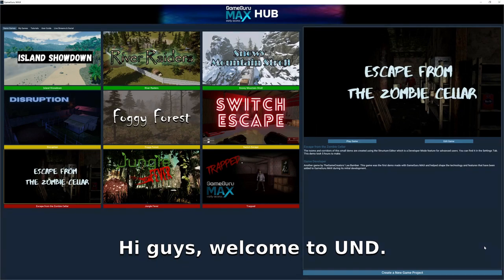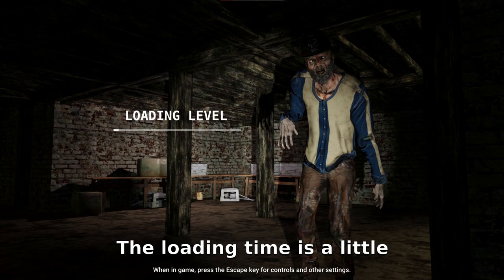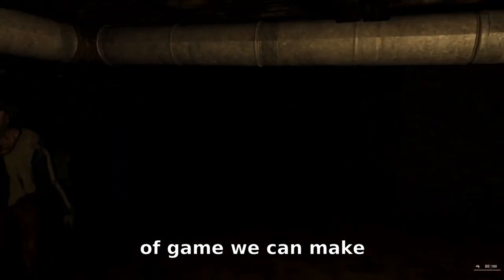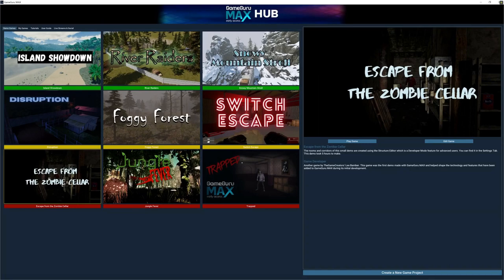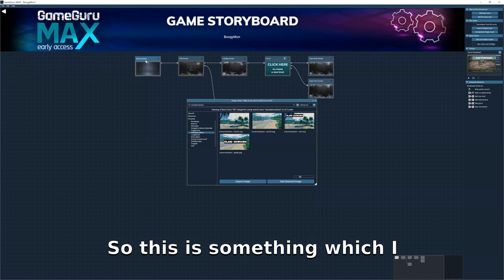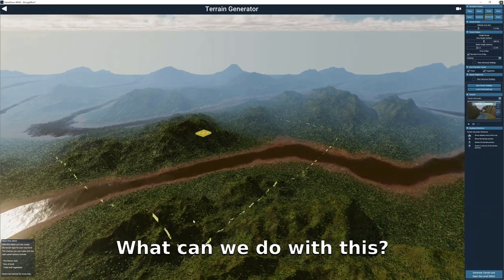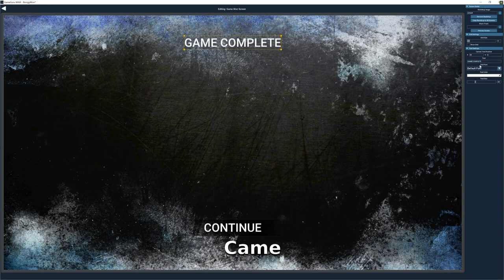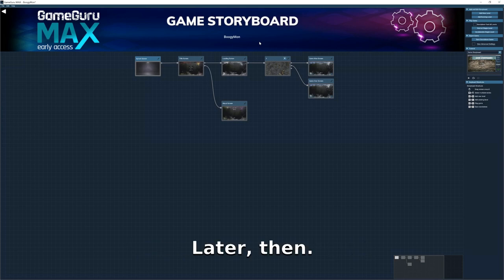Game Guru MAX - Now create 3D Games easily without any coding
Game Guru MAX - Now create 3D

GameGuru MAX makes the creation of your game simple, quick and easy – no coding required!
GameGuru MAX is a 3D game-maker that makes the creation of your game simple, quick and easy – no coding required! With all the tools and assets you need in one place you can start making your dream game in minutes!

FEATURES -

USER INTERFACE
GameGuru MAX features a fully customizable game-making user interface that's ideal for rapid design and level creation. The menus, toolbar and dock-able windows are responsive and smooth, and easy to use for seasoned game-makers and novices alike. With integrated video tutorials and quick key shortcut help users will get to grips with GameGuru MAX in no time.

EASY TO USE LEVEL EDITOR
The main 3D Level Editor is where you design your games. We've made it super easy to use without being over complicated. The editor features a game object library, game element controls, terrain editing, character creator, importer, visual effects, weather, shooter game logic and lots more!

PROCEDURAL BASED TERRAIN SYSTEM
With the procedural based terrain generator creating your game world has never been easier. Using fractal mathematics it can create random terrains in an instant. When making a new level you first choose a biome style for your level and then, using a range of sliders, you can define the general layout of your game level. Finer control is then possible with terrain sculpting and texture painting tools. Levels can be up to five kilometre squared in size with further procedural drawn terrain rolling majestically into the far horizon. Biomes styles include Forest, Desert, Arctic, Canyon, Mountain, Rainforest and Plains.

TREE AND VEGETATION RENDERING
Trees and vegetation can be auto-populated into your game. With one click you can add whole forests and grasses to your level. Finer control is available with the easy to use tree and vegetation tools.

NEW CHARACTER CREATION AND BEHAVIORS
Game characters can be designed using the built-in Character Creator. Make characters to fight with you as allies or against you as enemies. Choose male, female or zombie style characters and then style how they look with many different choices of head, hair, facial features, head gear, eye-glasses, body, legs and feet.
Characters come AI ready with high quality animations for walking, running, gesturing, fighting, shooting and more.Male and female Zombies are easy to create from their component parts, ideal for a Horror Zombie game. There's a selection of different clothing choices and a range of animations from slow meandering walks to fast running Zombies.

REALISTIC PHYSICS
Game physics are handled with the integration of the acclaimed Bullet Physics Engine. The physics simulation manages the player and character controllers, game object collisions, impact forces and rag doll death. With the support of convex hull shapes the physics processing is kept fast and efficient.

GAME STORYBOARD EDITOR
Every aspect of your game can be controlled by you. From the loading splash screen to how the various game levels link together. The Game Storyboard editor lets you link these different areas by just connecting them up with visual wires. It's from here you can edit any screens and levels. Test your game from this editor as well as save it as a standalone executable that can be played by you and your friends without the need to own GameGuru MAX. Once GameGuru MAX leaves Early Access you can even publish the games and you don't have to pay any licence fees!

VISUAL LOGIC
With the Visual Logic system there's absolutely no coding or scripting required. Link objects together and choose how they interact. From an enemy patrol area that uses flag way-points to guide the NPCs, to keys linking to doors that they can open. Lines show the links between the connected objects with all the logic handled internally. Key values from scripts are exposed as values that you can change such as the speed of an